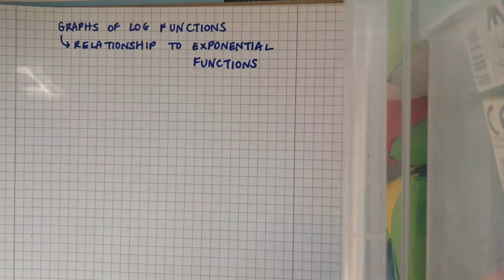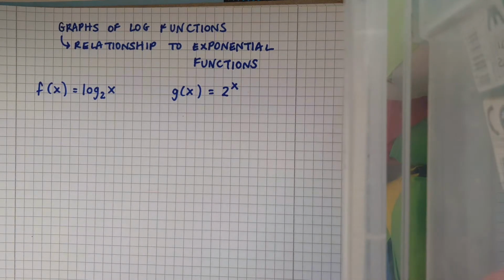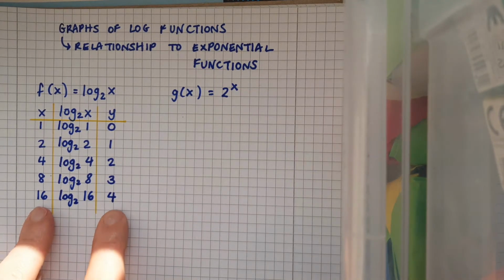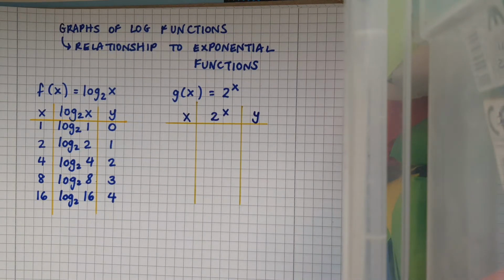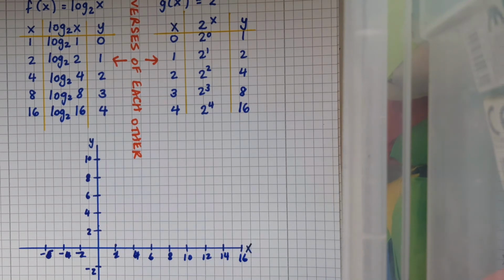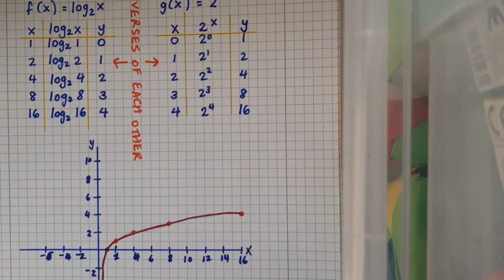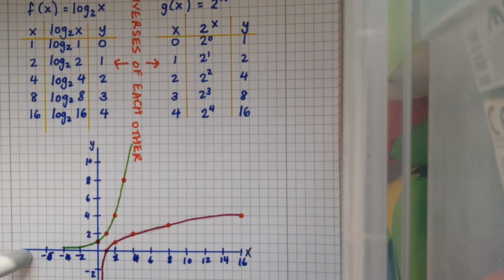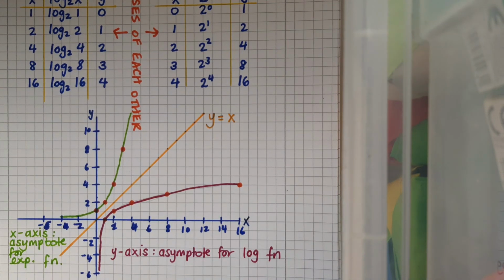Logs - Graphing Logarithmic Functions and Exponential Functions